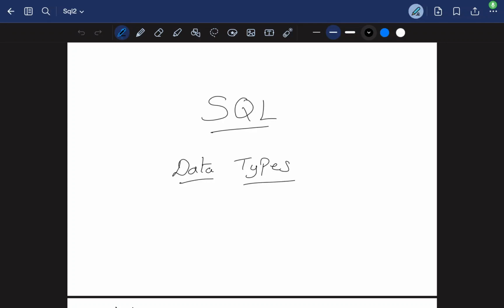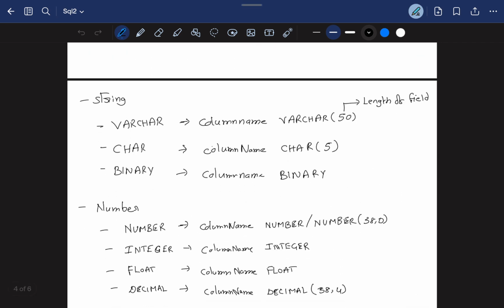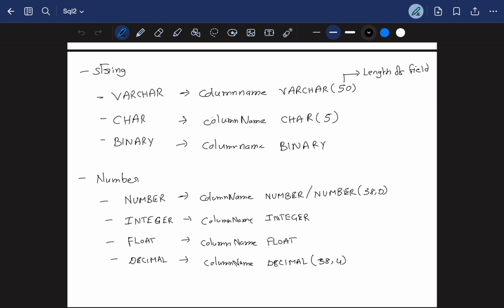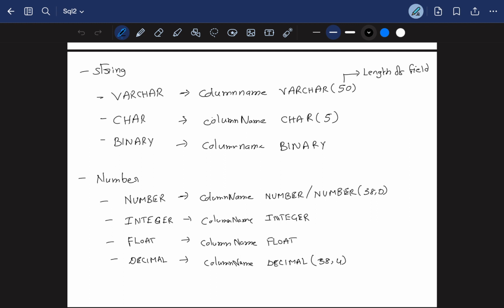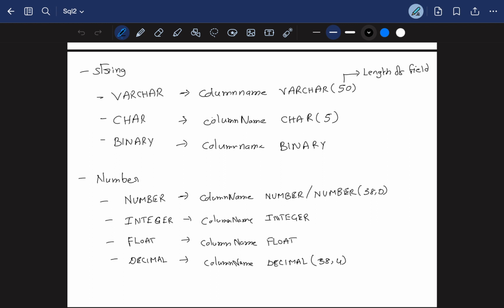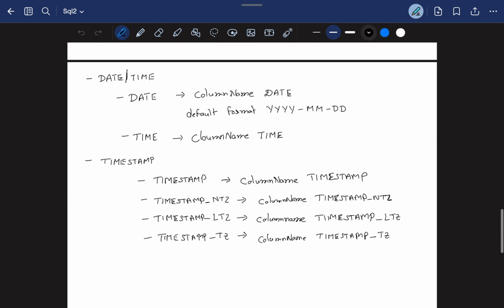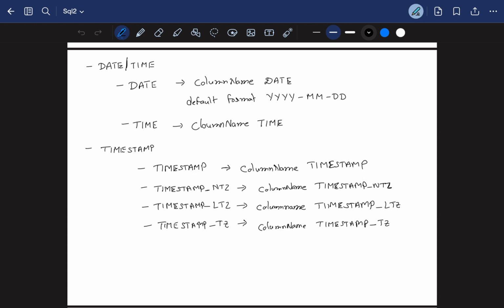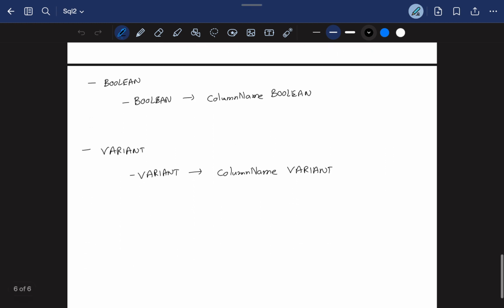SQL Data Types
Learn SQL  data types in Snowflake